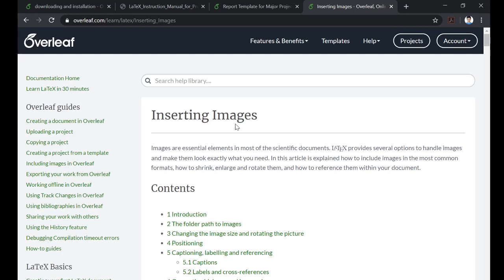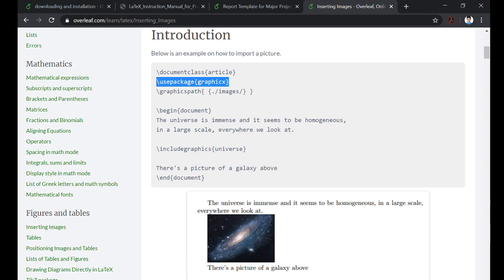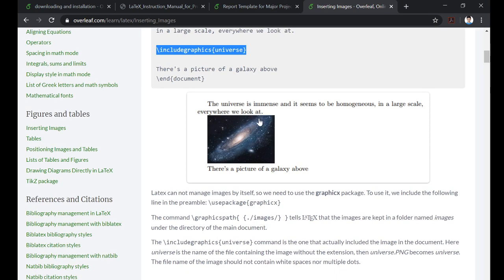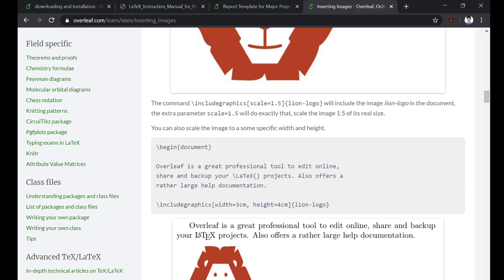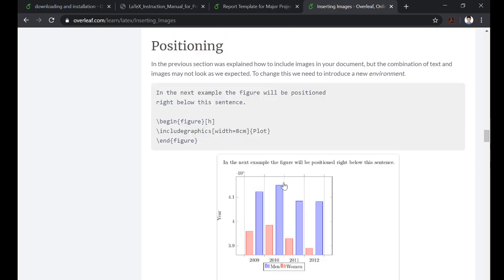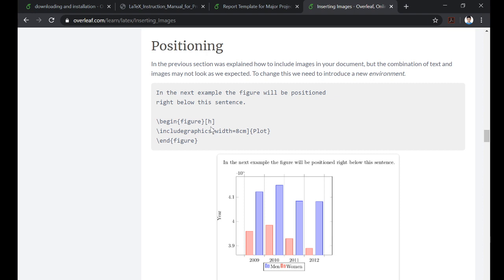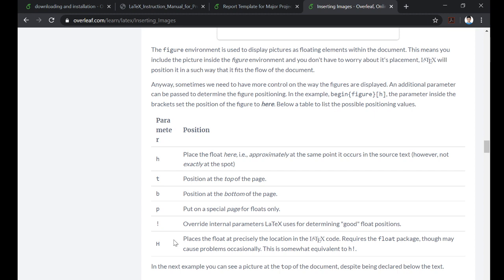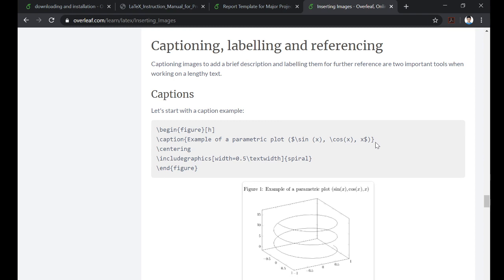10 Images in LaTeX | Thesis in LaTeX | SRM Institute of Science and Technology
Tutorial on how to add images and figures in LaTeX